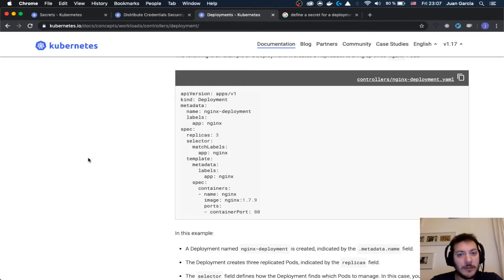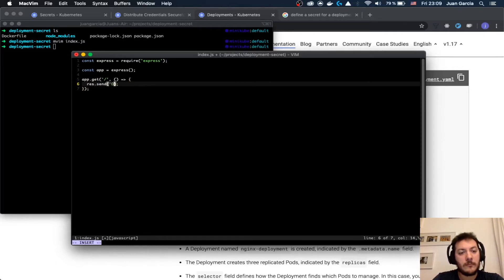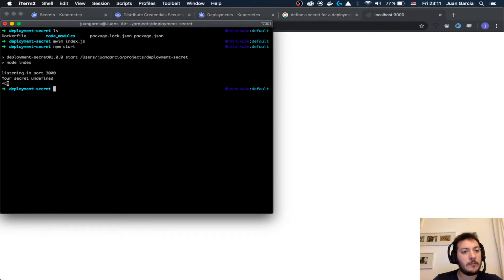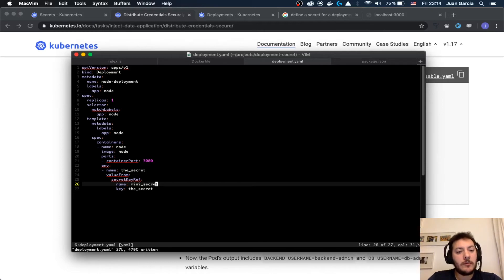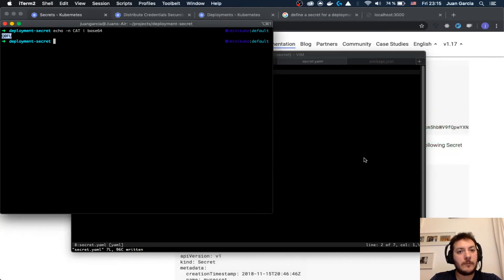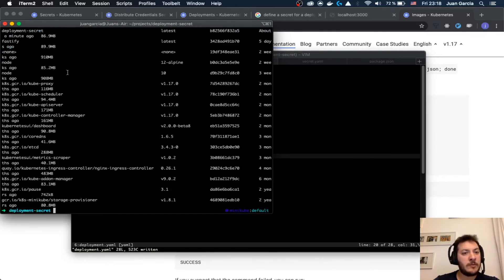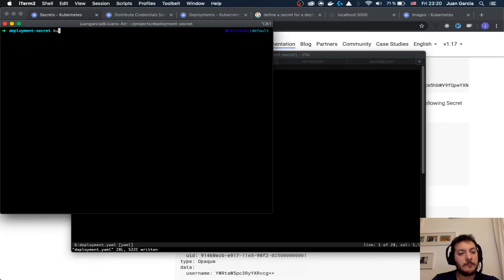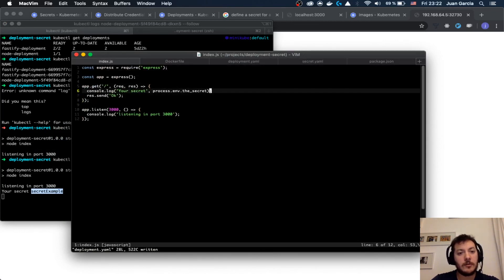Deployment, service, and secrets with minikube and k8s, nodejs: Hands on with JotaonCode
Creation of a docker container with nodejs, orchestration with kubernetes deployment and service, access to the secret of minikube from environment variables of nodejs.